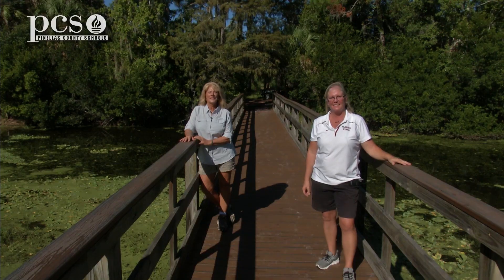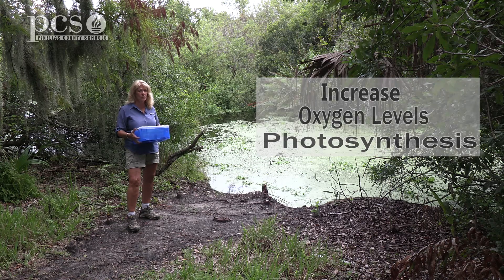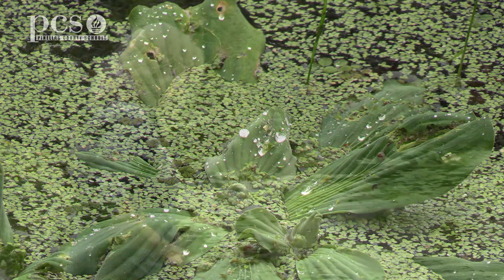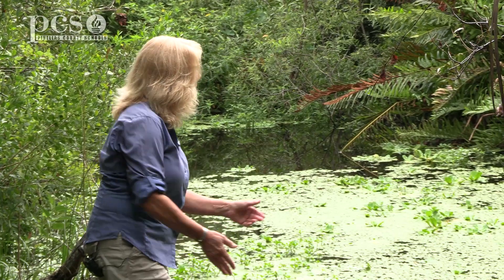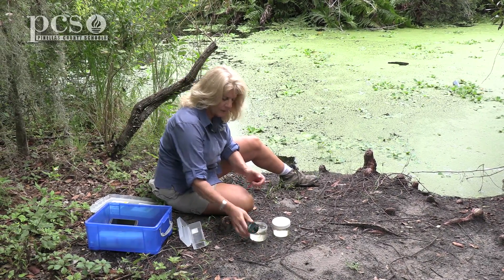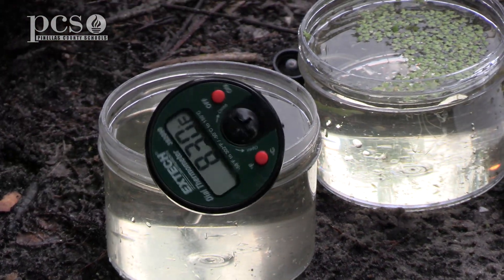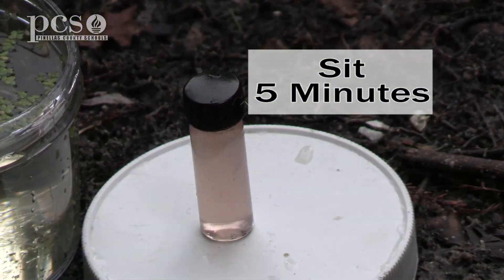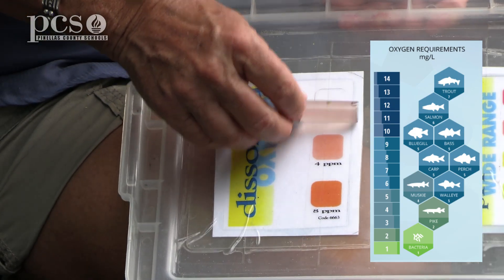All About Water! Episode 5-Water Testing Willow Marsh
In this episode of All About Water!, we begin a series of water testing experiments at various locations around Boyd Hill Nature Preserve in St. Petersburg. The first location is the Willow Marsh region.